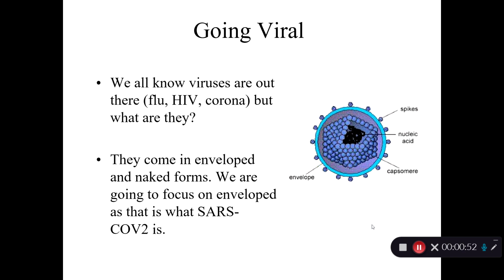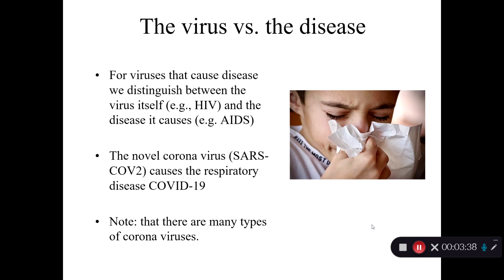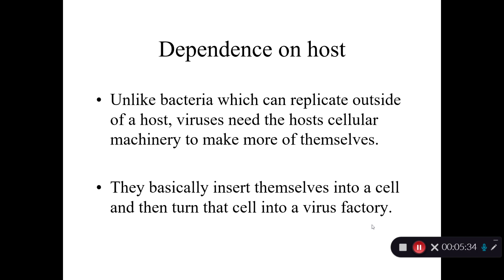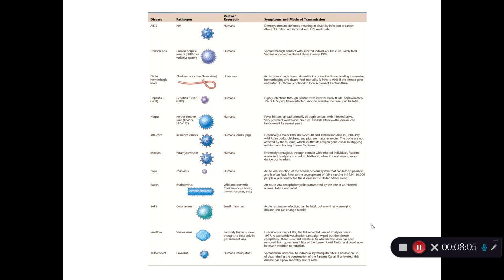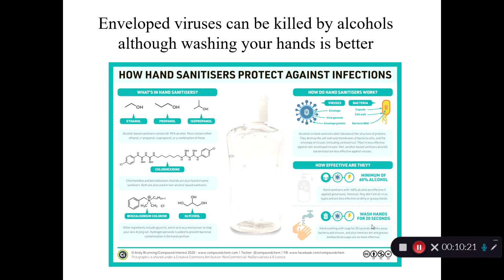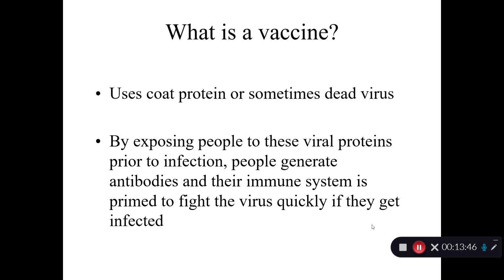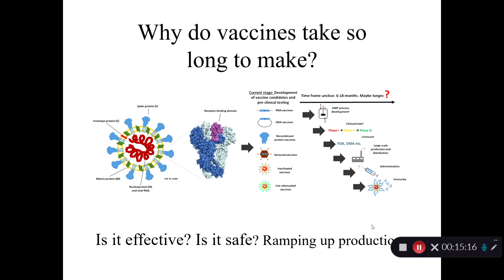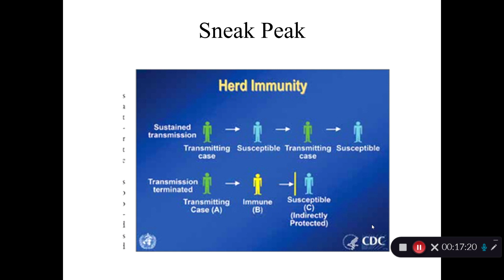Going Viral 1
What is a virus? How do we kill them? What is a vaccine?